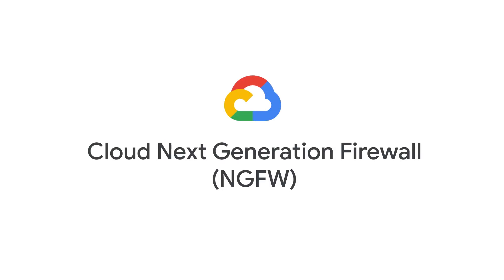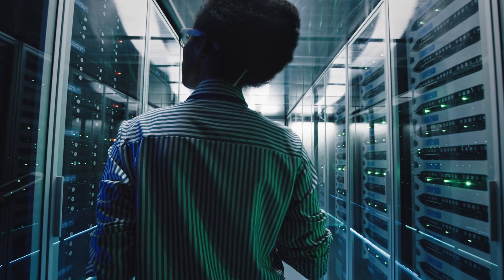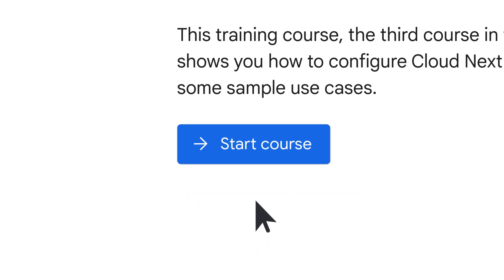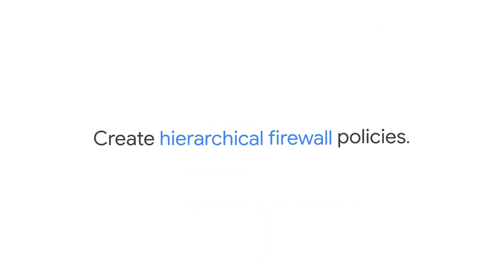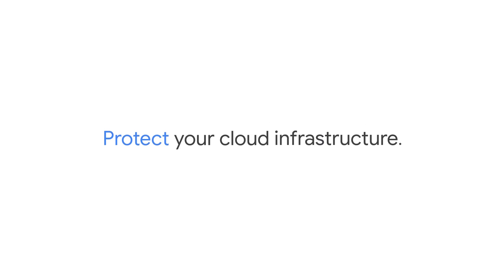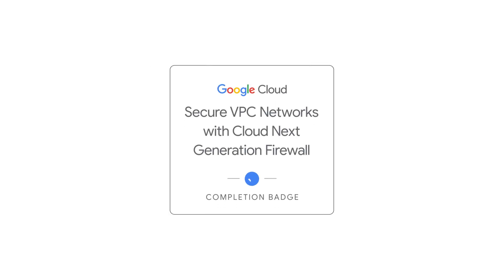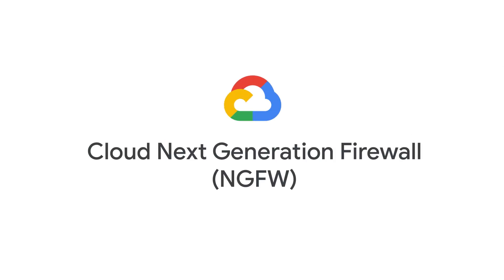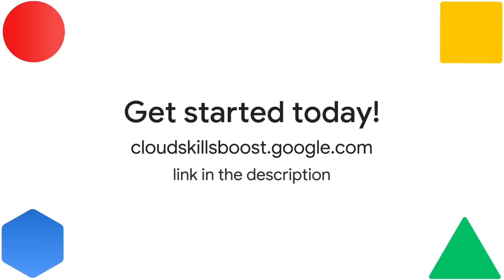Secure VPC Networks with Cloud Next Generation Firewall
Say goodbye to firewall bottlenecks and hello to optimized performance and robust security

Make firewall fails a thing of the past, and learn how to protect your cloud infrastructure with Next Generation Firewall